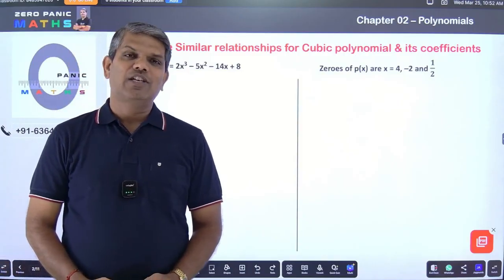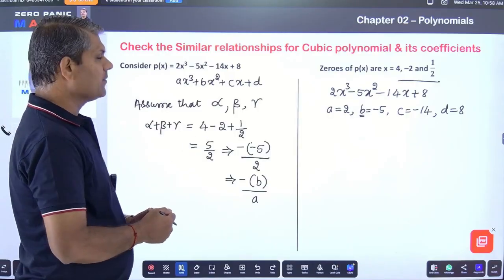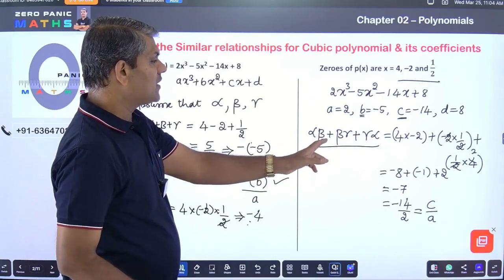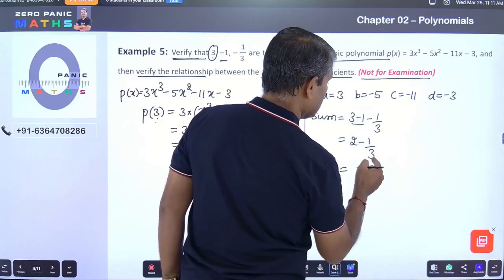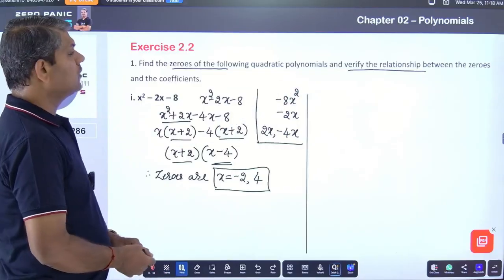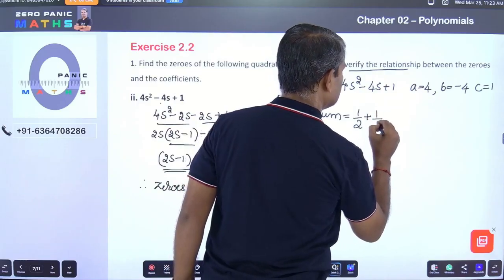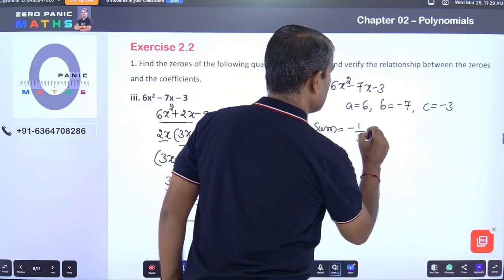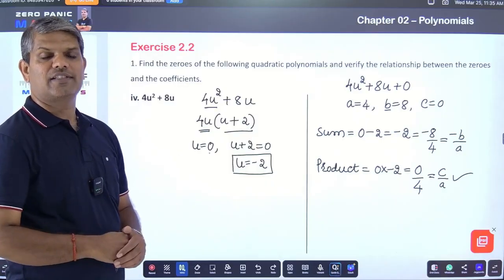Chapter02 - Polynomials - Exercise Problems - Part 1 | CBSE Maths Chapter 2 | Polynomial Class 10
exercise problems
polynomials introduction class 10
polynomial examples class 10
class 10 maths chapter 2 polynomials
polynomials basics class 10
what is polynomial
types of polynomials class 10
degree of polynomial
polynomial examples explained
algebra polynomials class 10
real life examples of polynomials
polynomials introduction basics
ncert class 10 maths polynomials
ncert solutions polynomials
class 10 maths ncert solutions
cbse board exam maths preparation
class 10 maths important questions polynomials
class 10 maths full chapter
easy maths class 10
maths explained in simple way
learn polynomials fast
maths for beginners class 10
online maths class 10
youtube maths class